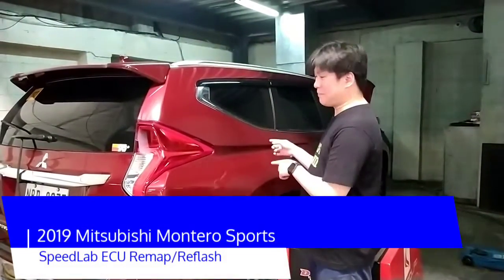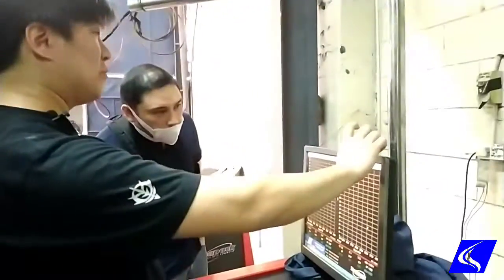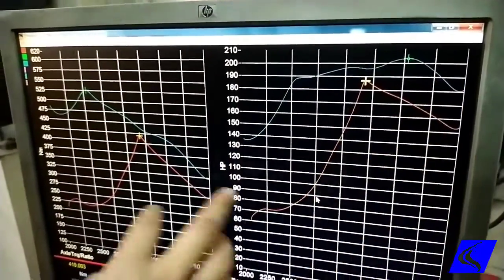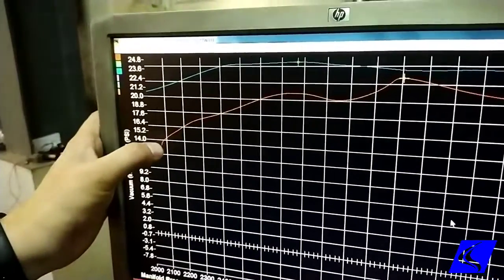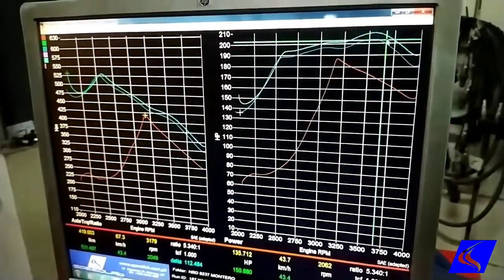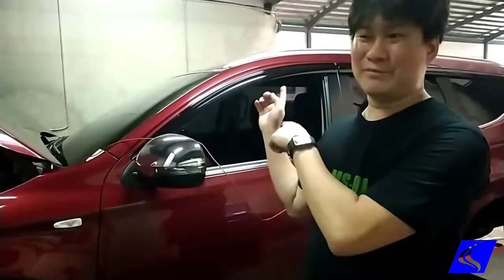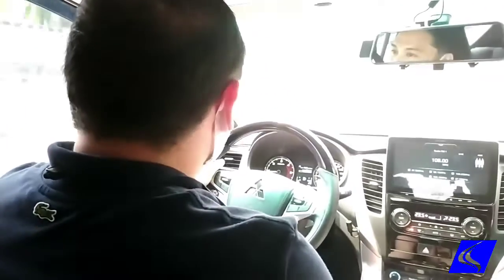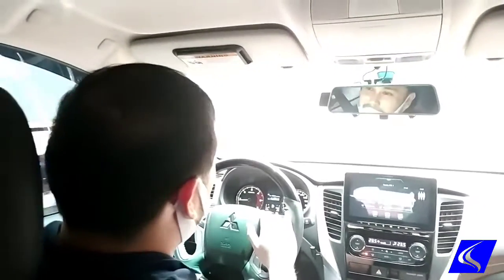Mitsubishi Montero 2.4L Mivec Sport ECU Remap/Reflash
We show you how we reflash the Montero Sport, what's done, what parameters are adjusted, what software is used and more!